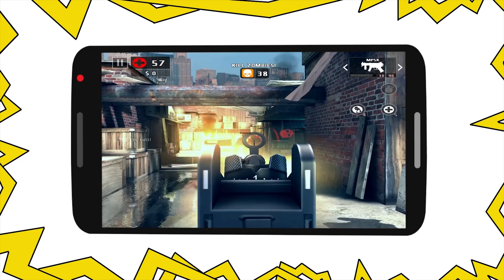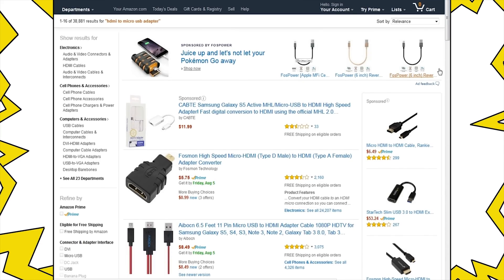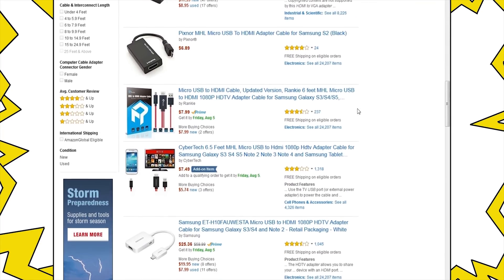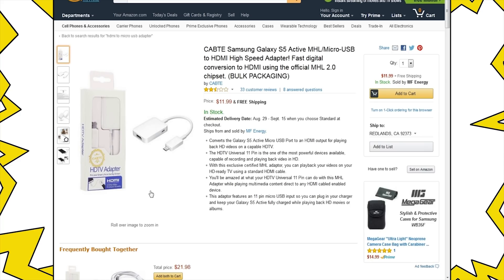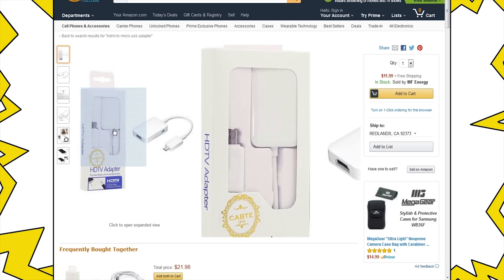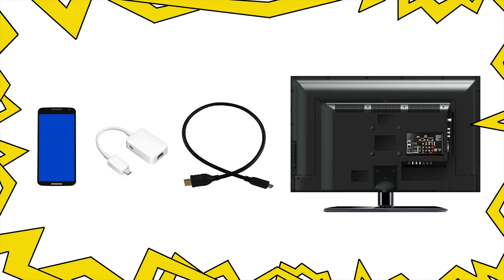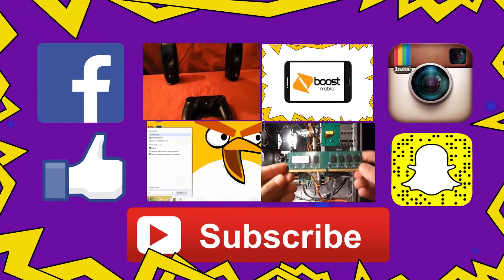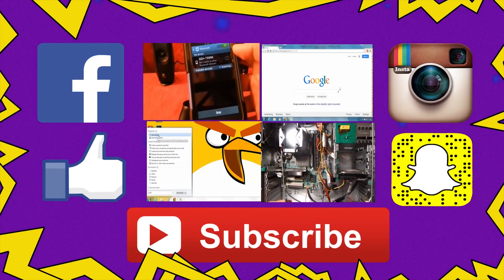How to Connect Android Phone to TV Easy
In this video I explain how to connect an (Android) phone to TV with a HDMI to Micro USB Cable which can be found as low as $10 online. If your mobile device is not compatible with any HDMI Adapter you Should watch my new video
on 5 Ways to screen mirror phone to TV

Links

Micro USB to HDMI Adapter (MHL)

USB Type C to HDMI Adapter (Amazon)

USB Type C to HDMI Adapter 2

Most HDMI to Micro USB Adapters require an external HDMI cable, and don't forget to connect the charger as well otherwise it won't work.

Samsung Galaxy S6 and Galaxy S6 edge does not support HDMI output via MHL standard on its USB port or any other direct video output. However, you can use the Screen Mirroring feature to connect your smartphone to your TV and watch videos on bigger screen.